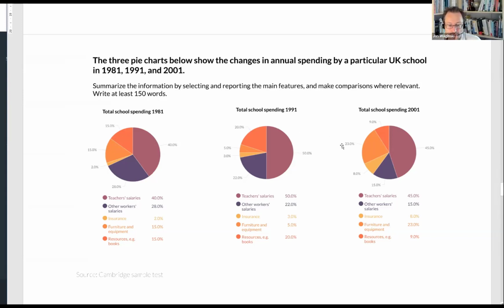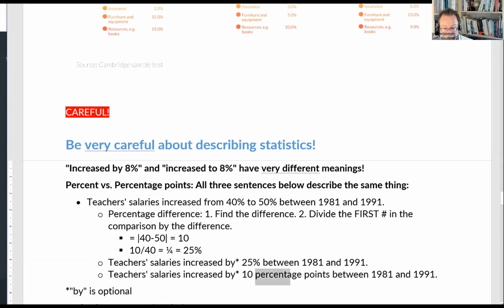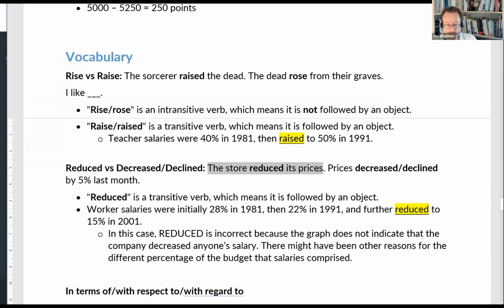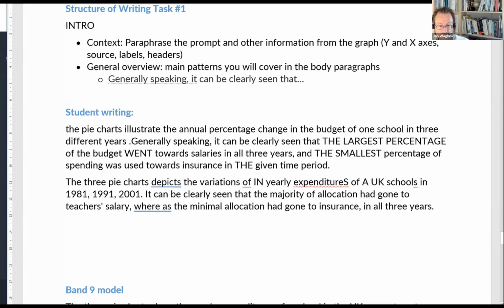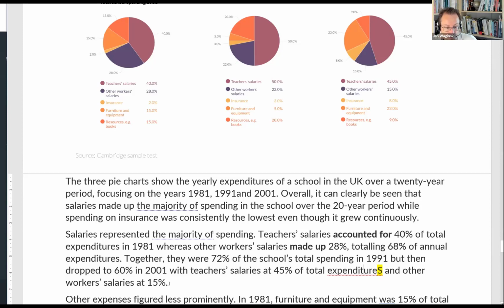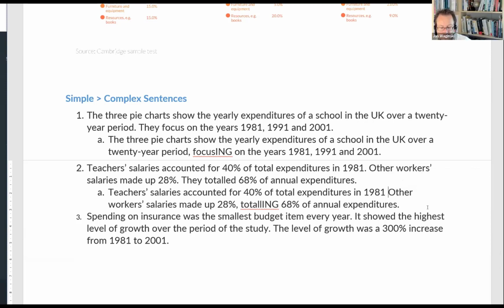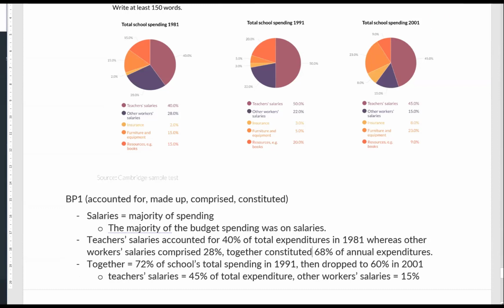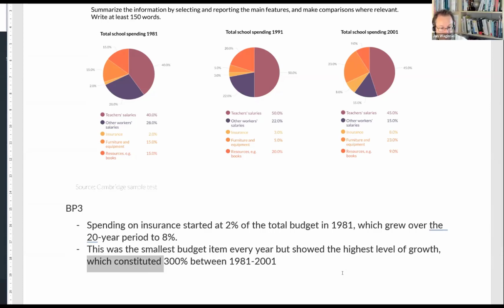IELTS Writing Task 1 Academic - Pie Charts - School Budget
In this class, we covered a pie chart graph - School Budget. We worked on understanding exactly what the graph means, in order to avoid misinterpretations which lead to inaccurate descriptions. We wrote and critiqued general overviews, and then analyzed a Band 9 model response. Finally, we talked about how to use a model like this to teach yourself how to write.

00:05:00 Typical errors - percent vs percentage point change
00:13:40 Vocabulary issues: rise/raise, reduced/decreased
00:17:05 Super useful vocabulary for Writing Task 1 Academic: in terms of, with respect to, with regard to; constitute, comprise, makeup; expenditures, spending
00:19:52 Main patterns in the graph
00:21:45 Student writing - Introduction paragraph: context and general overview
00:30:30 Band 9 model analysis
00:38:10 Complex sentences review (participial phrases, appositives)
00:44:30 Oral description exercise based on point-form summary

You can follow along and use the process below to learn to write on your own.

The best process for improving your writing skills:

1. Copy the model response by hand (i.e. pen and paper) 1-3x. Writing by hand establishes a strong body-brain connection. Also, read it aloud to feel the rhythm of the clauses and phrases.
2. Transform the model into a point-form outline, and then write based on the outline. Compare your work to the original and critique your work. (In class, I provide the outline.)
3. Put away your notes and write based on the prompt only. If you're my student, post this 3rd version in the forum for me to check.
4. Revise your work based on my feedback.